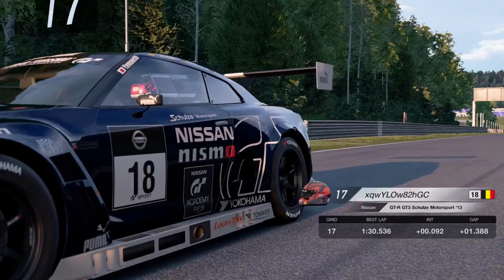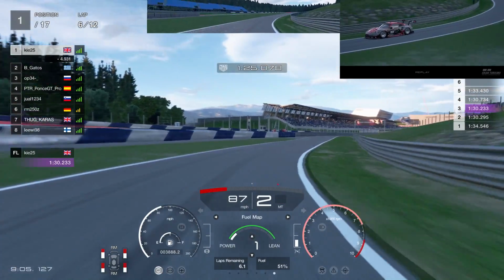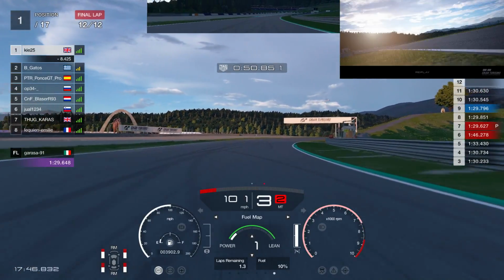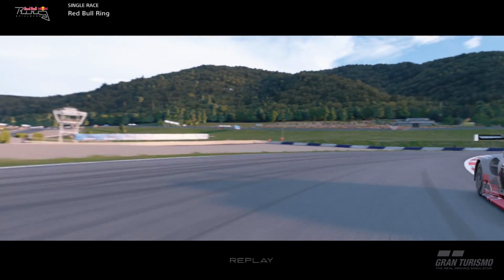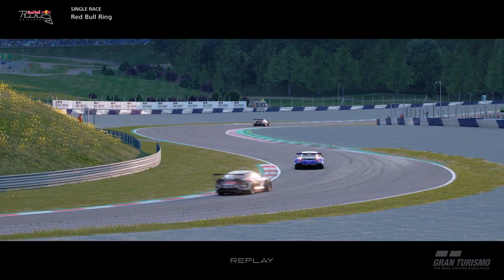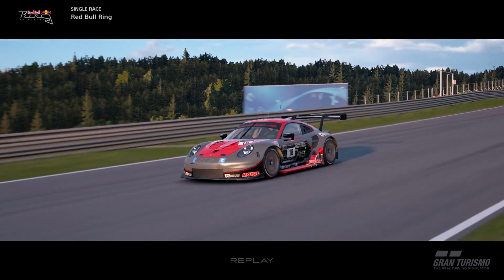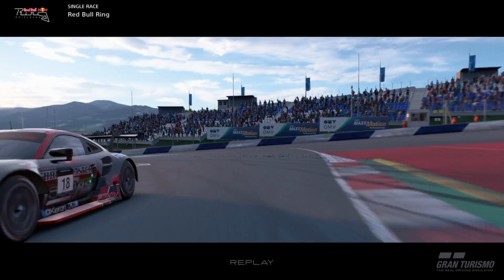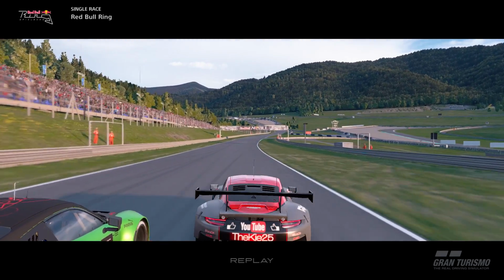GT Sport Intense Racing - FIA Manufacturer Round 6 EU & US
Welcome to FIA Manufacturer Round 6 at Redbull Ring in GR.3, racing on both EU & US Servers.

Equipment

Wheel T500RS & T3PA Pro Wheel Stand Playseat Revolution

PS4 Pro

PC

GPU: GeForce GTX 980 Ti
CPU: Intel(R) Core(TM) i7-6700 CPU @ 3.40GHz
Memory: 16 GB RAM (15.94 GB RAM usable)
Current resolution: 1920 x 1080, 60Hz
Operating system: Microsoft Windows 10 Home

Elgato HD60S